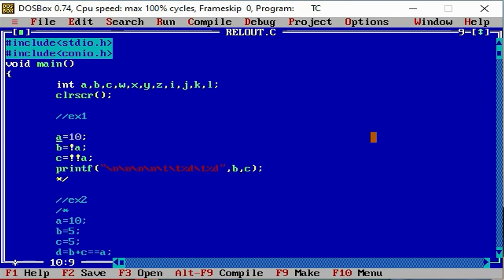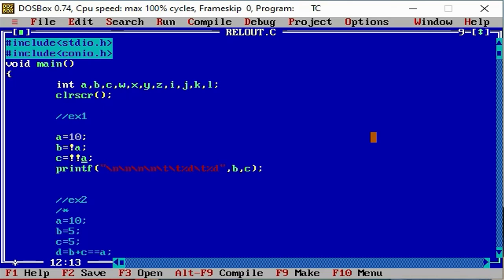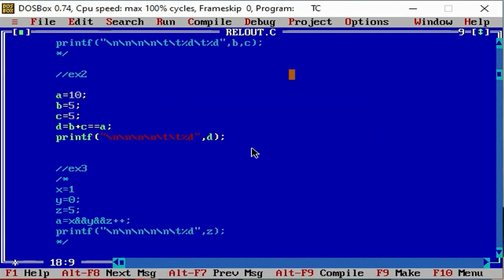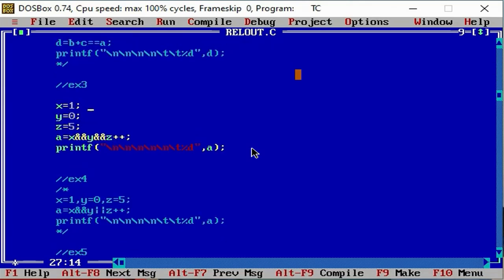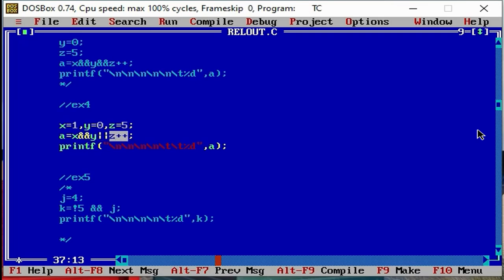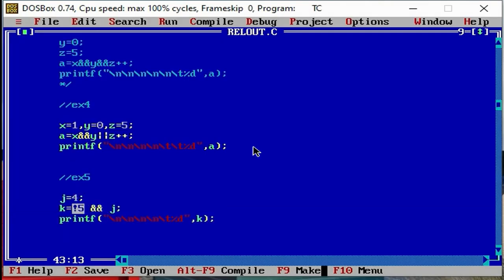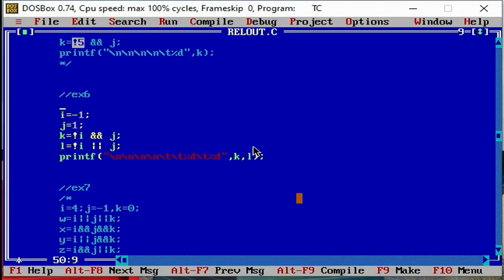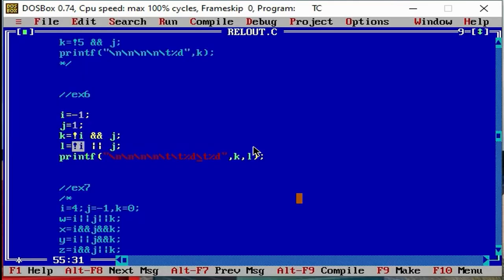Lec 009: PREDICT THE OUTPUT: RELATIONAL AND LOGICAL OPERATORS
PREDICT THE OUTPUT: RELATIONAL AND LOGICAL OPERATORS